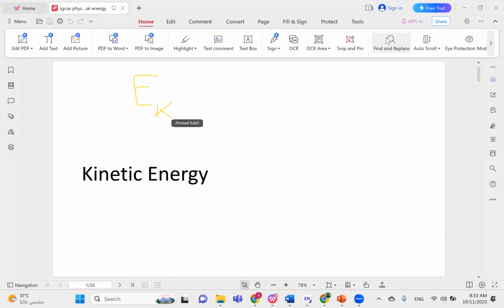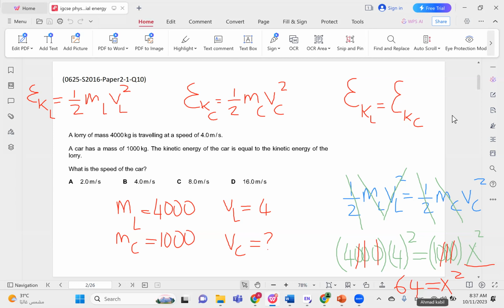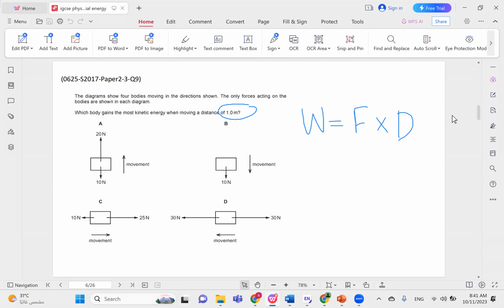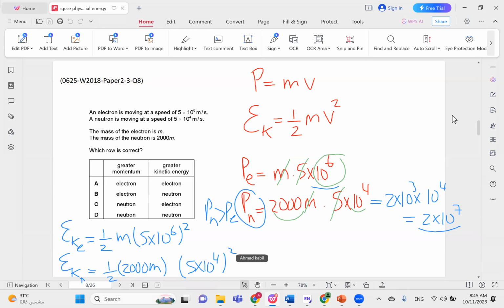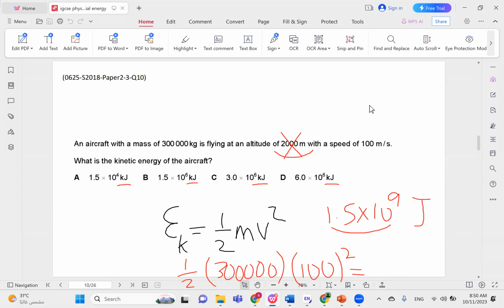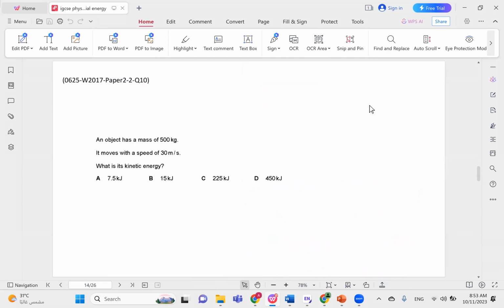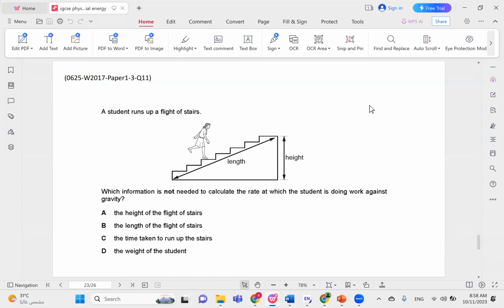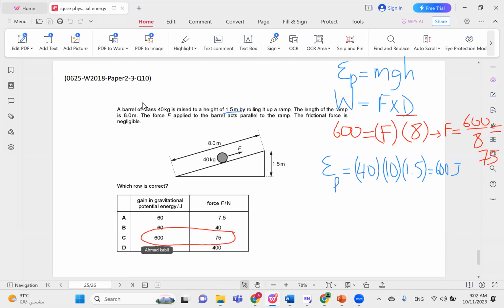IGCSE Physics Classified P2 kinetic and potential energy